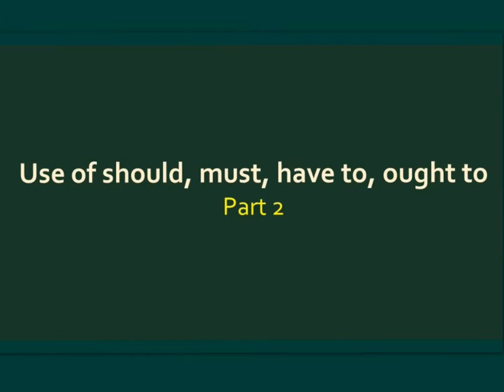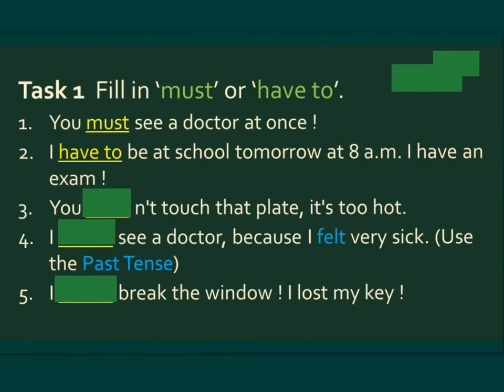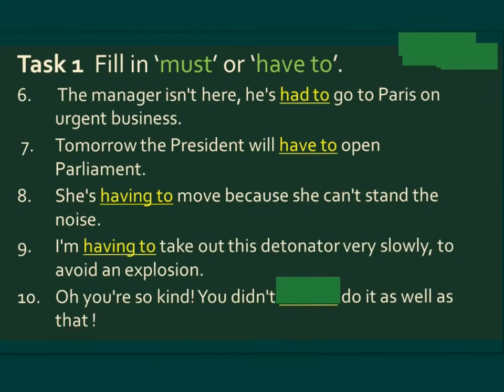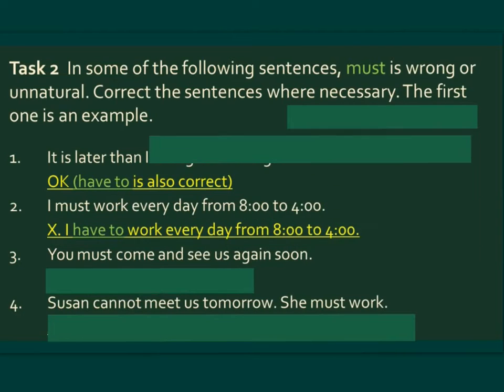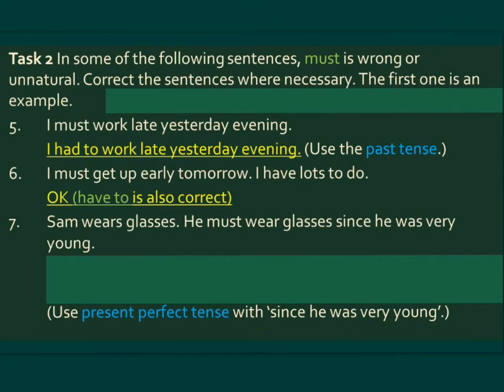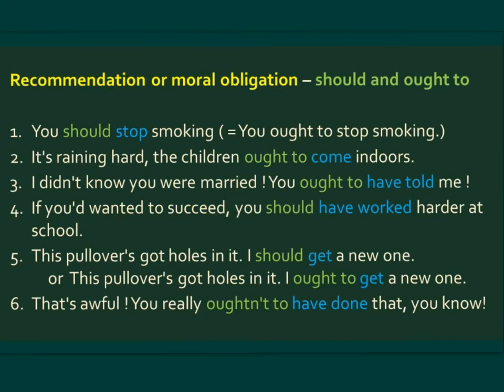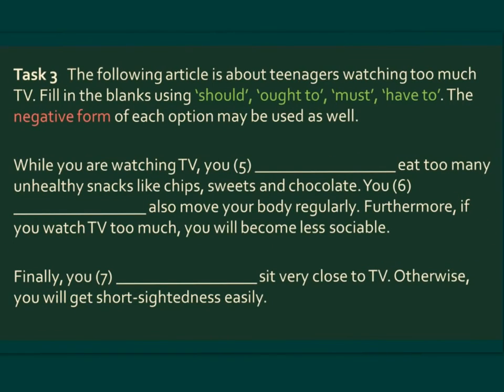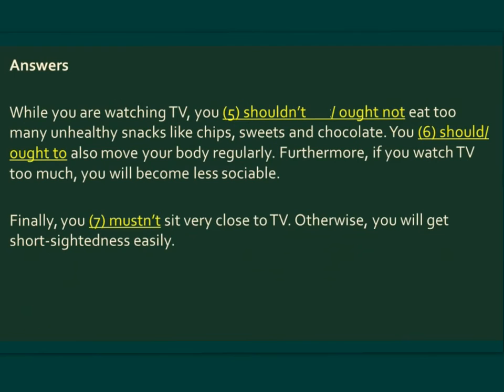中二英文_上學期_Modal Verbs（情態動詞）_Should, Must, Have to, Ought to（2）